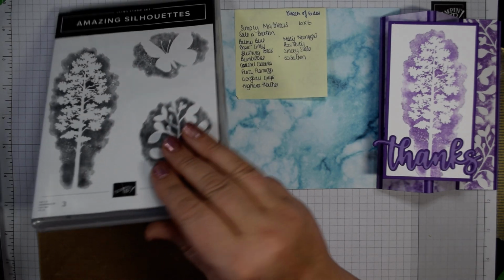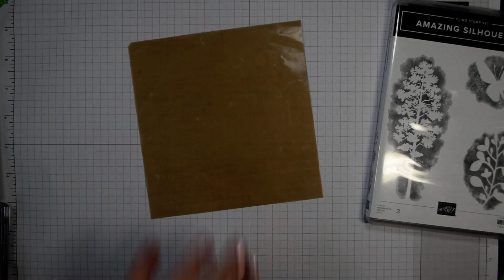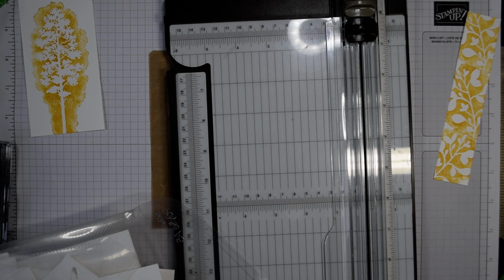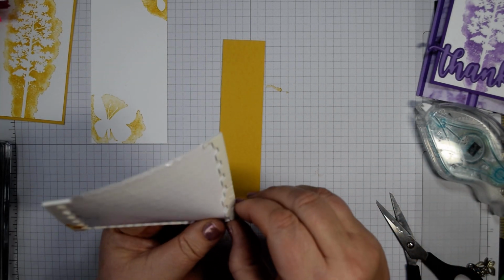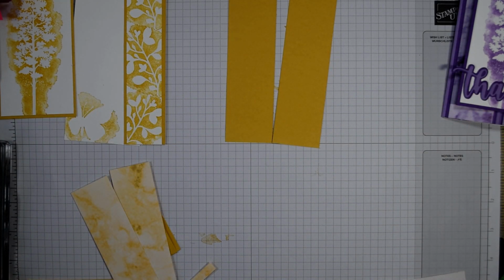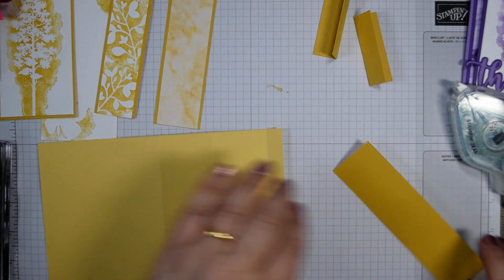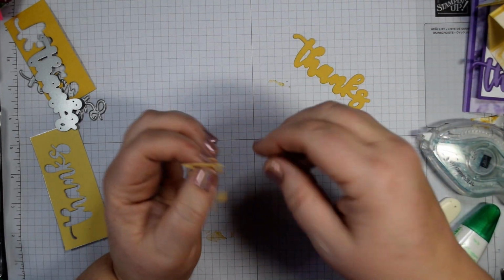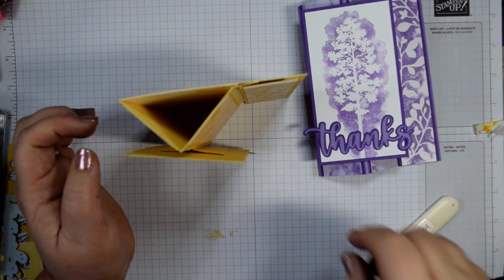Fun Fold #161 How to make a Floating Front side Easel Card with Stampin Up Amazing Silhouettes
How to make a Floating Front Side Easel Fun Fold Card with Stampin Up Amazing Silhouettes CRAFT HOW TO

Dimensions
Card Base 21 x 14.5 cm (5-3/4 x 8-1/4"
Score long 10.5, 15, 19.5 c,m (4-1/8, 5-7/8, 7-5/8")
Front panel Card 7 x 12.5 cm (3-1/4 x 5-1/4") Basic White 6.5 x 12 cm (2-3/4 x 5")
Layers (two) Card 14.5 x 4 cm (5-3/4 x 1-5/8") DSP 14 x 3.5cm (5-3/4 x 1-1/2")
Support (two) 6 x 4 cm (2-1/2 x 1-1/2") Score short at 2 cm (3/4")
Stopper Card 14.5 x 3.5 cm (5-3/4 x 1-3/8") Basic White 14.5 x 3 cm (5-3/4 x 1-1/4")

This design is my sole responsibility as Independent Stampin’ Up! (R) demonstrator and is not endorsed by Stampin’ Up! All contents including text, photographs and projects are copyright Heidi Smith and Flutterbyheidi. My creations are for inspiration and are not for submission to contests, publication or use for personal monetary gain or reproduction, including recreating on YouTube, without prior permission.